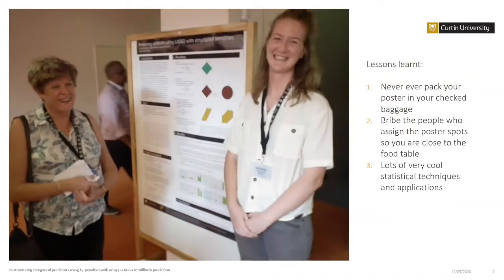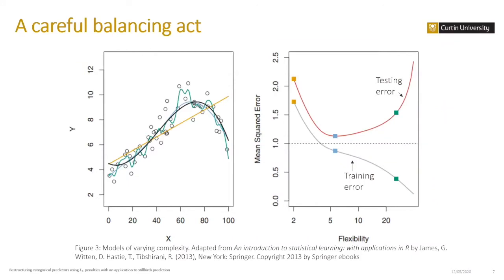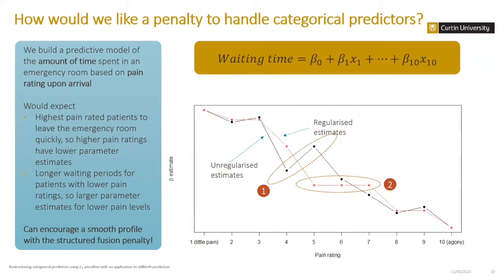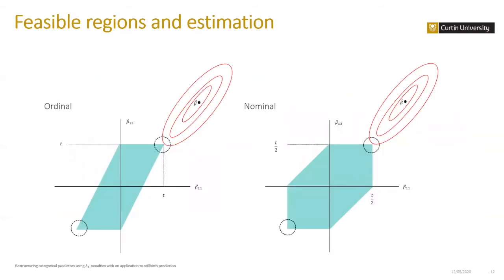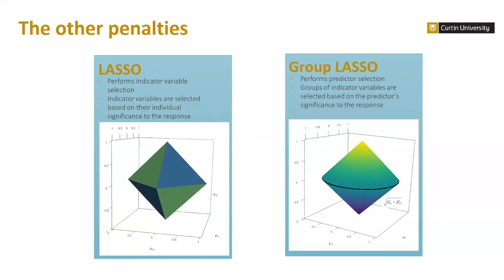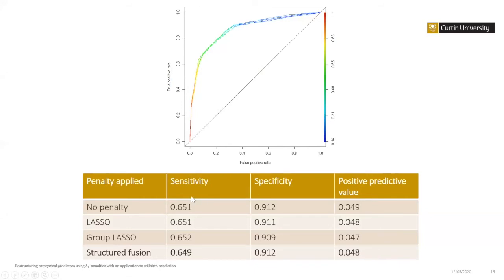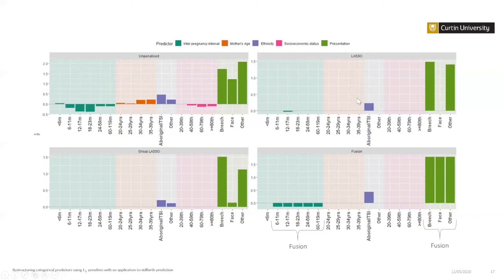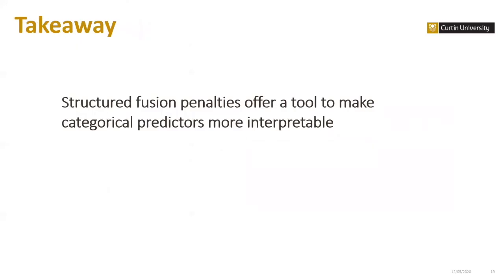Restructuring Categorical Predictors Using L1-Norm Penalties - Application to Stillbirth Prediction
Western Australia Young Statistician Meeting May 2020

Speaker: Emily Whitney

Abstract:

The LASSO (Least Angle Selection and Shrinkage Operator) is widely used for constructing sparse regression models. It is a penalised regression method that incorporates an L1-norm penalty to enforce selection and shrinkage of coefficients. However, sparse modelling using only categorical predictors is especially challenging, for two reasons:

The number of parameters that require estimation can be very large when categorical variables are re-encoded as indicator variables, and near collinearities can occur; and
Selecting indicator variables without regard to the underlying structure of the levels within a predictor yields models that are difficult to interpret.
Hence, alternative penalties are required that yield sparse models which respect the underlying structure of a predictor variable, such as levels that have a similar effect on the response variable.

Tutz and Gertheiss (2010) have introduced a pair of structured fusion penalties, one for ordinal predictors, the second for nominal predictors, that penalise pairwise differences of coefficient estimates. These penalties provide an alternative to the LASSO and group LASSO that yield interpretable sparse regression models when the predictors are categorical variables. This talk will introduce geometric interpretations of each penalty and illustrate their use by constructing sparse logistic regression models for predicting stillbirth from categorical variables. The results show that using these structured fusion penalties yields models that have a sensible interpretation at no cost to predictive ability compared to using unstructured penalties.

ABOUT THE SPEAKER:

Emily Whitney graduated from Curtin University mid-2019 with 1st Class Honours in Mathematical Sciences. She was awarded the society's 2019 grant which she used to attend the International Workshop on Statistical Modelling in July 2019. Her work on predictive models for stillbirth inspired a passion for all things 'public health', leading her to recently beginning a consultant role where she currently works as a data scientist in the health informatics space.